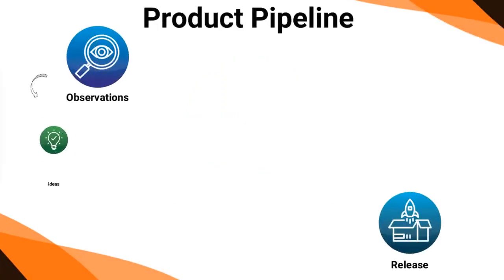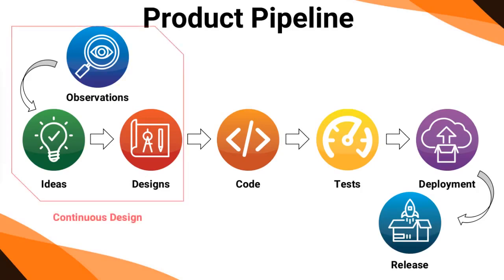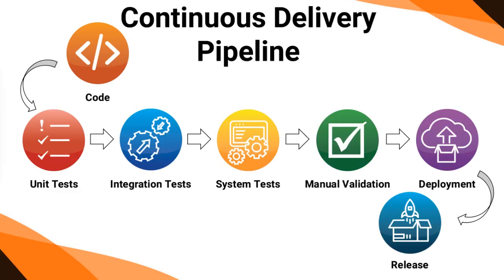Delivery Pipeline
Hi everyone,

In this video we will discuss Delivery Pipeline

PS: this presentation is inspired by Alex Cowan's course.